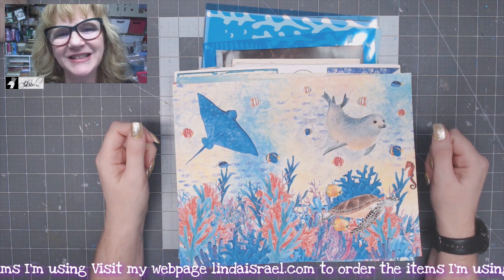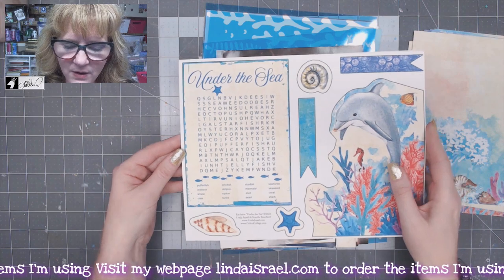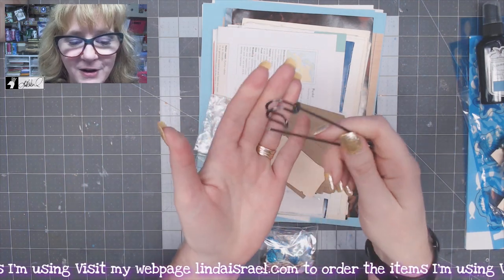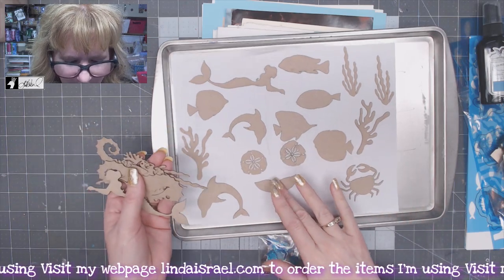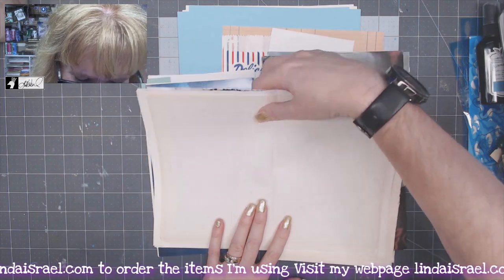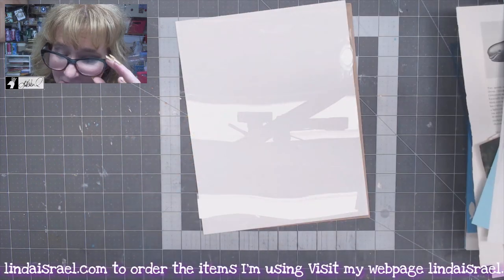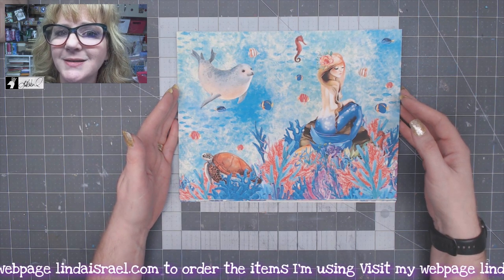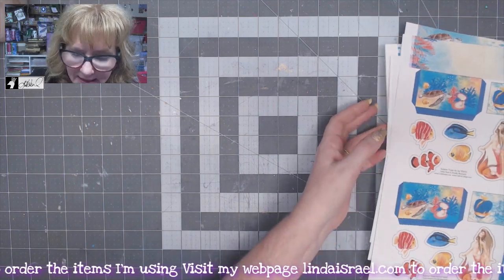Flip Through of Under the Sea Collection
This is a Flip Through of Under the Sea Collection. In this video you will see all the kits that are available that match the Under the Sea Collection.

Beach, Sea and Ship Related products including stamps, Stencils and more.

Want to write to me? Here is my mailing address:
Linda Israel
818 W Main St
Yukon, OK 73099
USA